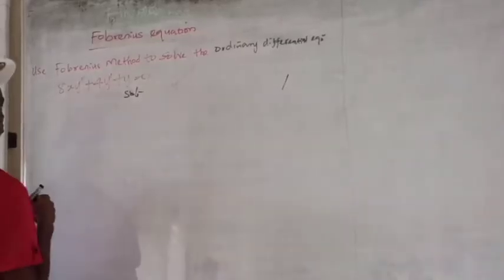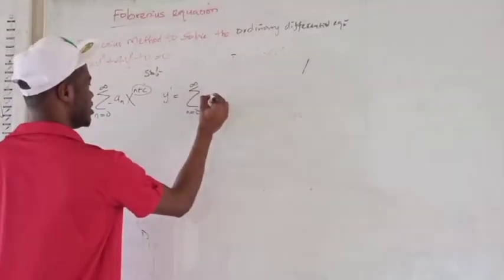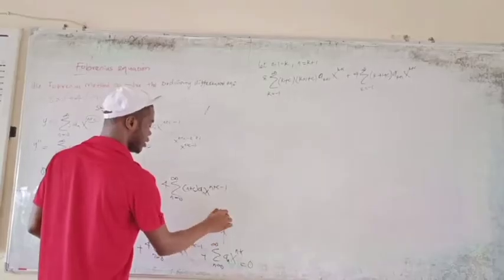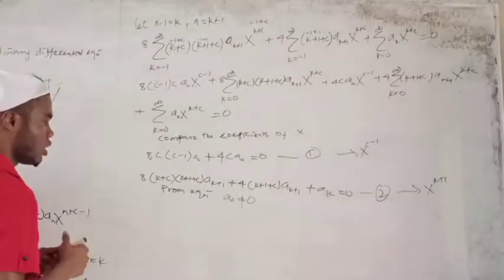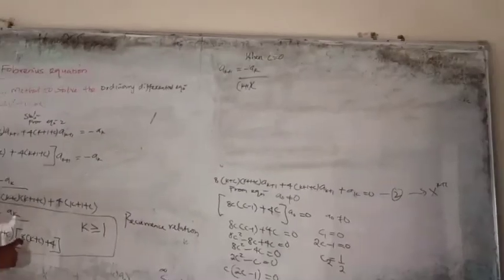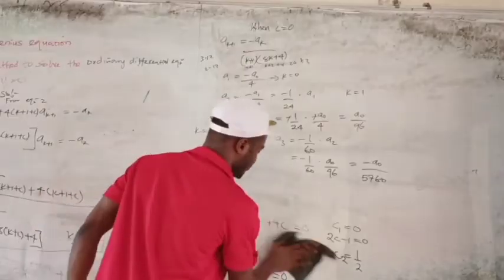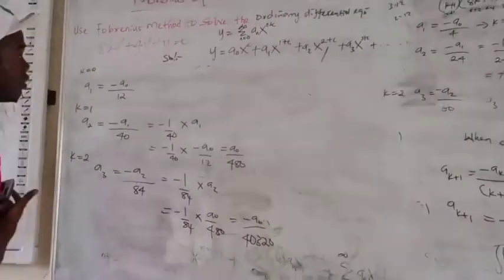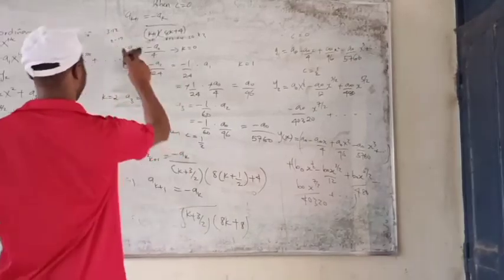Fobrenius method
An introduction to both indicial equation and a complete concept of Fobrenius method